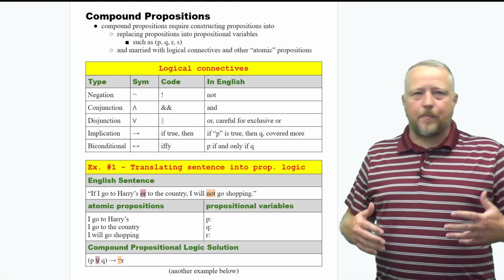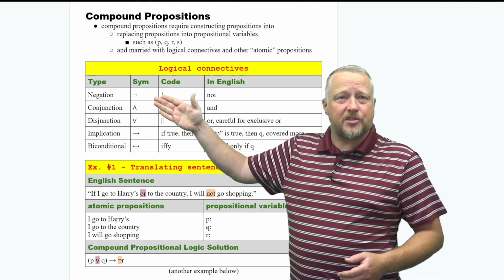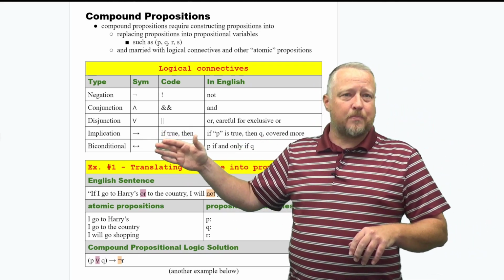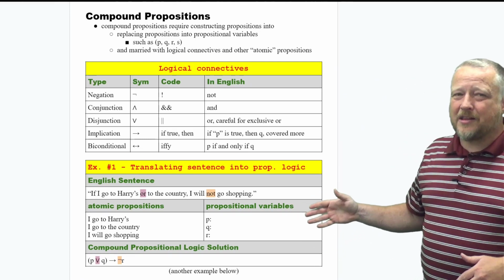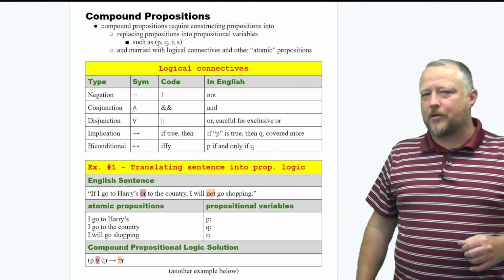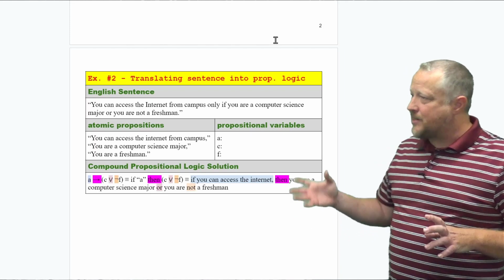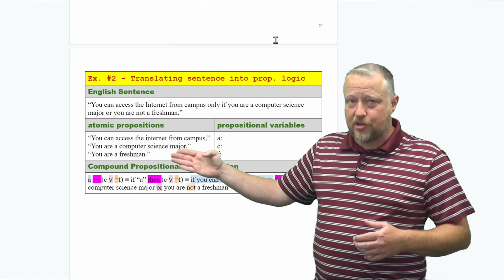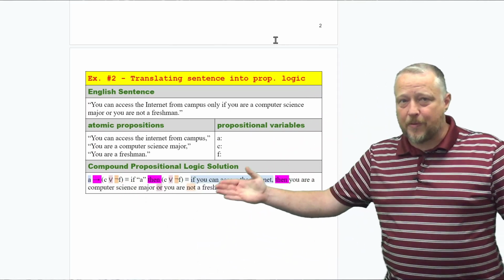2 - Compound Propositions